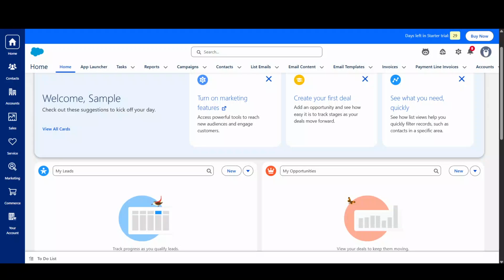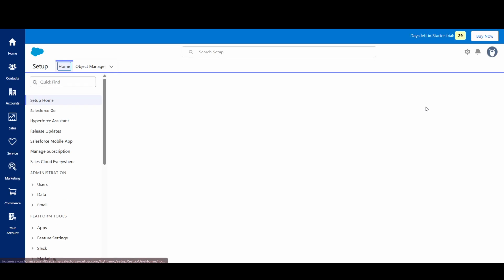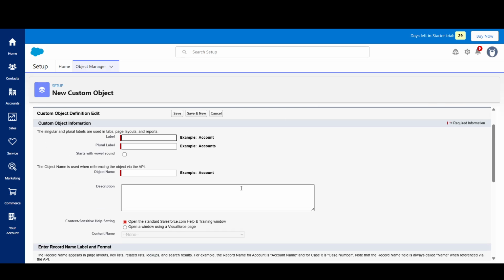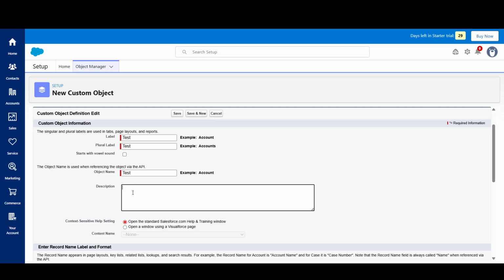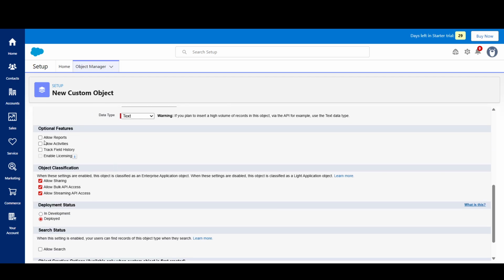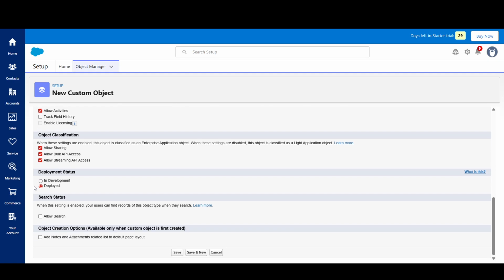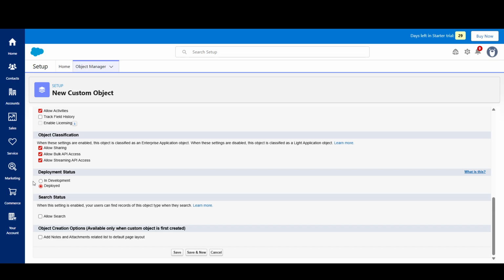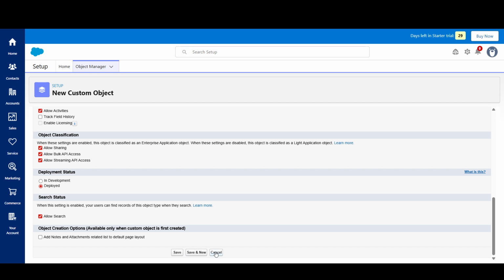How To Create Object In Salesforce [EASY STEPS]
Learn how to create object in salesforce with this step-by-step tutorial.